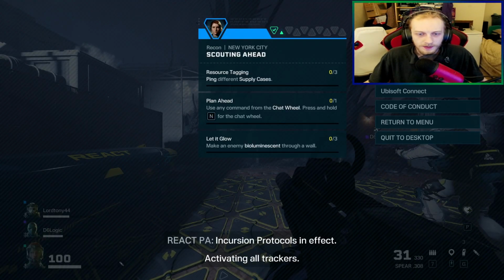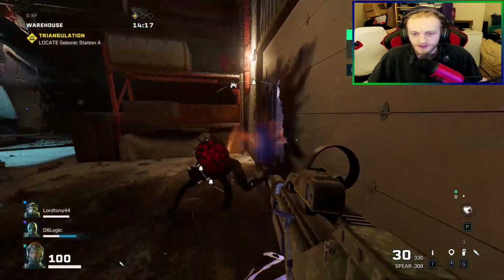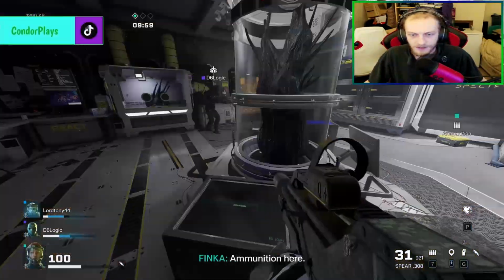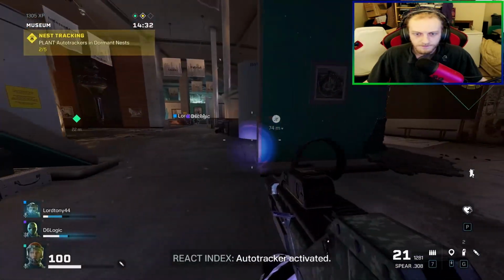Quiet is not found in his Dictionary...|R6 Extraction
Told to NOT disturb them... FIRST thing we do is disturb them...

62% . 310/500
Enjoyed the video? Be sure to share it on all your Social Medias!